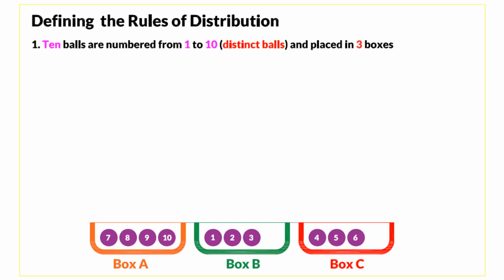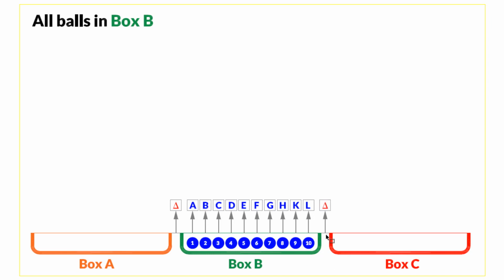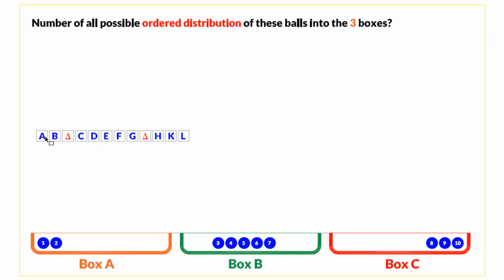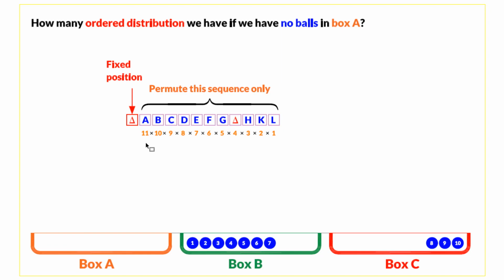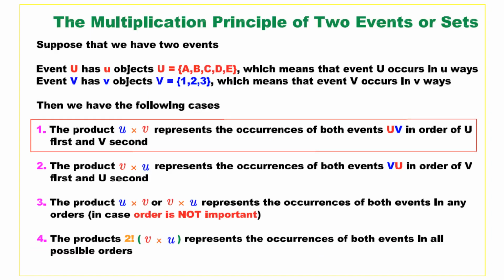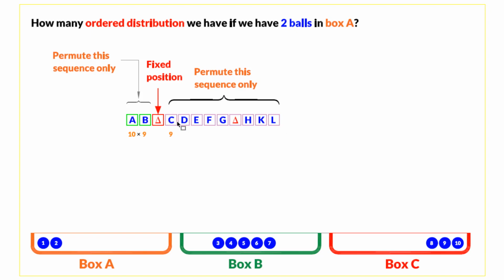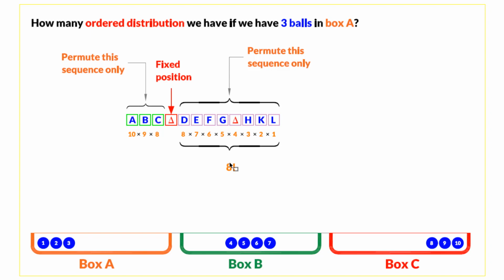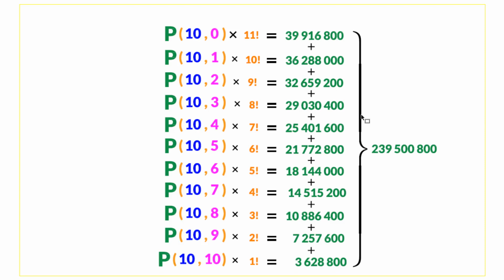Probability 53, Distribution of 10 Distinct Balls into 3 Distinct Boxes, Word Mapping